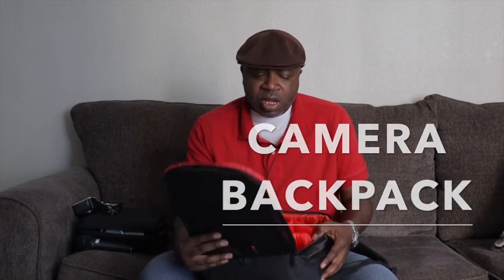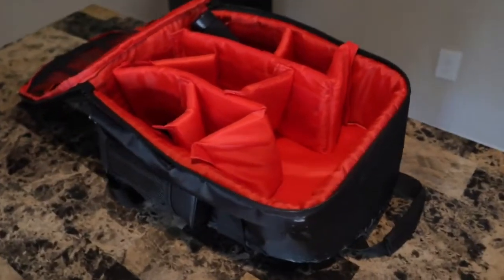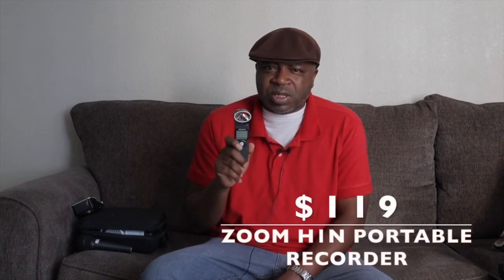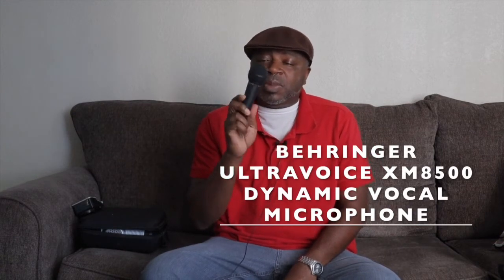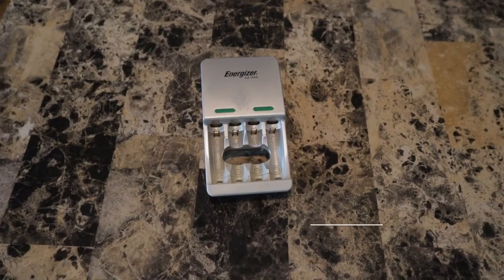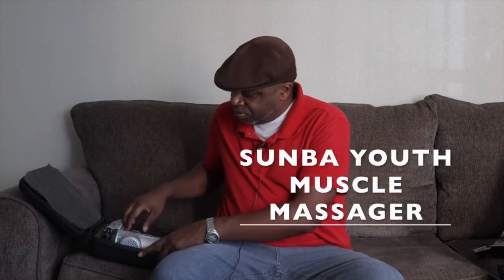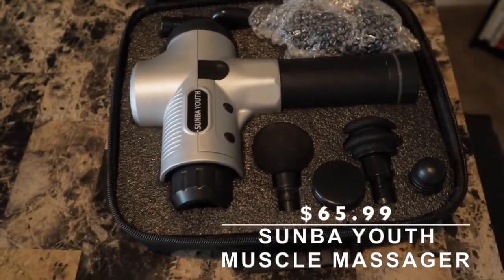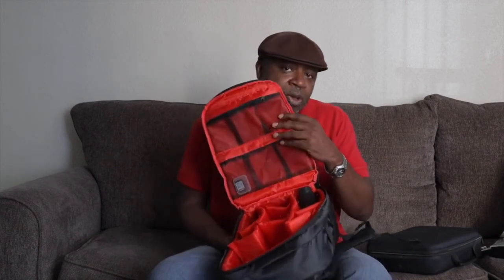My 5 Favorite Purchases under $100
Here are my 5 favorite high quality purchases /buys under $100.

1. Powerextra Professional Waterproof Little DSLR Camera Backpack for Canon, Nikon, Sony, Olympus, Samsung, Panasonic, Pentax and More Cameras

2. Zoom H1n Portable Recorder

3. Behringer Ultravoice Xm8500 Dynamic Vocal Microphone, Cardioid

4. Energizer Rechargeable AA and AAA Battery Charger

5. SUNBA YOUTH Deep Tissue Percussion Muscle Massager